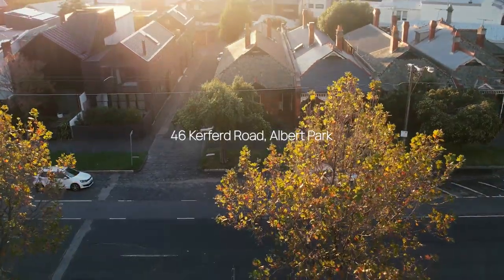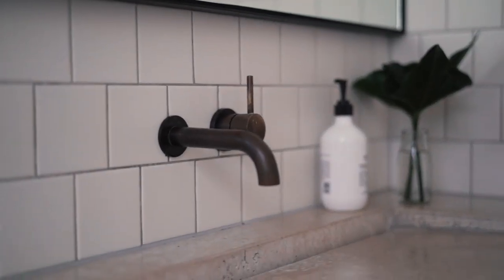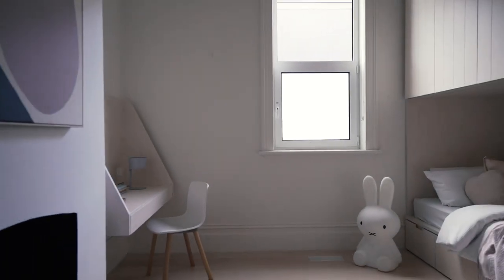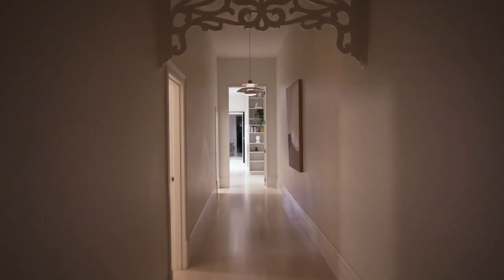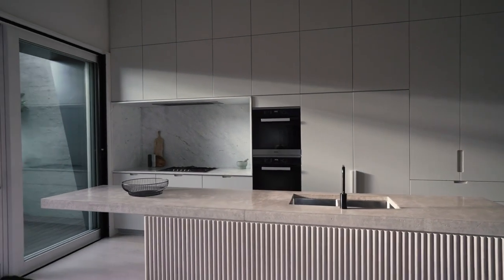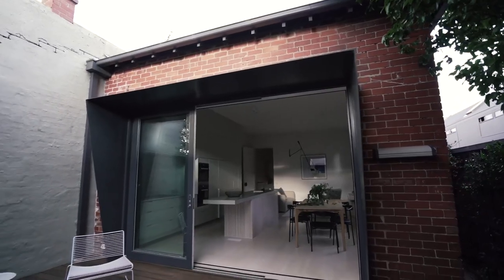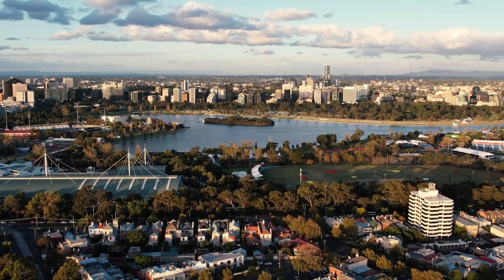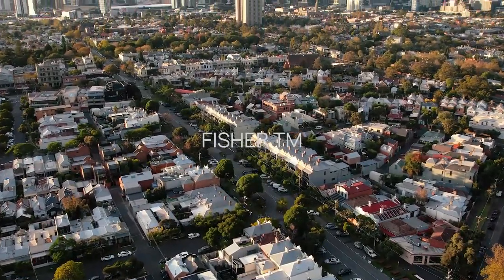46 Kerferd Road, Albert Park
Presented by FISHER TM

The ultimate in design, quality and lifestyle. A home not a house.

Situated on circa 260sqm of well positioned Albert Park land sits this exceptionally well-appointed Albert Park residence; a home that is the definition of timeless and practical living.

With a direct north orientation across the key areas of the residence, its high level-custom and well featured Clare Cousins renovation comes to life.

The brief was simple. Simplicity, high quality design, space and a home not a house.

An exceptional example of a Scandinavian and modern cosmetic lift meets a homely feel and offers fantastic functionality.

A diverse single level floor plan awaits you each day. Enter and be greeted with a long and wide traditional hallway, high ceilings and continuation of the period aesthetic you find across your double brick Victorian façade.

You instantly fall in love with the subtle tones and textures of the Scandinavian feel.

Boasting 3 large bedrooms all with a continuation of the high ceilings the home will impress.

Two central bathrooms, walk-in robe, a central European laundry and great storage are found throughout.

An all-in-one concrete vanity benchtop with wash plane-style basin was custom made and poured in situ. The mirrored wall-hung bathroom cabinet has the sleek features that characterise all the home's joinery.

Your large open plan kitchen and dining space comes fully equipped with a high specification meals area, showpiece stone bench, direct access to a spacious and landscaped garden and ensures that all year round the home accommodates both entertaining and the kids running freely.

The polished concrete benchtop was cantilevered to create an informal dining area at one end.

Off street secure parking and good lane access to further capitalise on the renovation potential STCA cap this residence.

The home is in proximity to the area's finest educational institutions, hospitality quarters, shops and village. The home is a true lifestyle acquisition with all the commercial upside of a large period home right in the heart of the blue-chip and renowned Albert Park